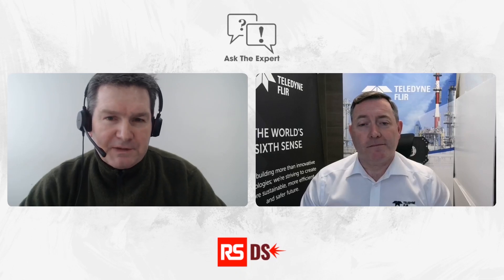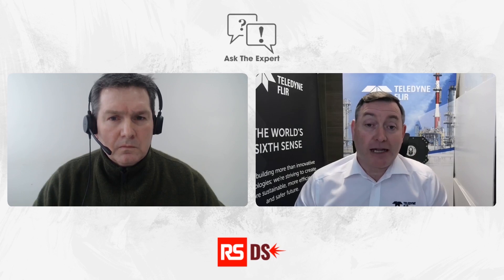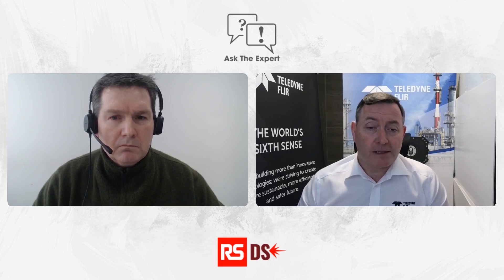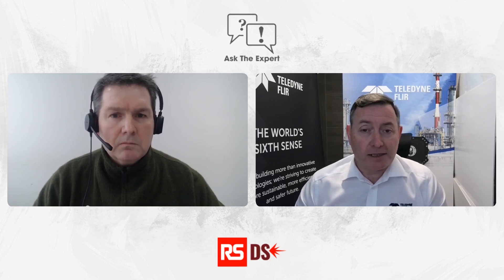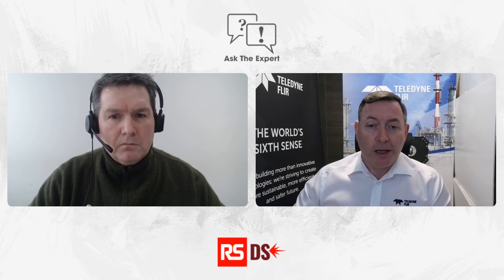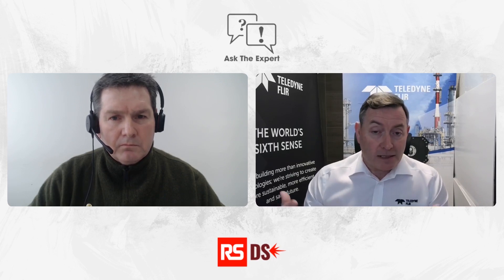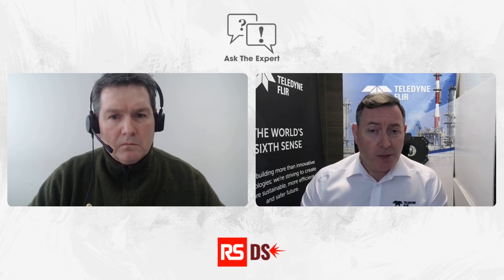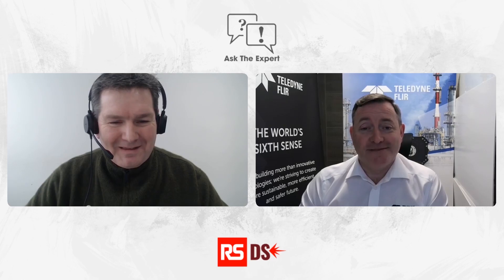Understanding how thermal imaging works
Thermal imaging cameras are a great way to perform inspections of the machinery used in industry, but just how do they work, and what makes these cameras a must-have for maintenance procedures? Here in this Ask the Expert we take a look behind the lens of thermal imaging cameras with Teledyne Flir.